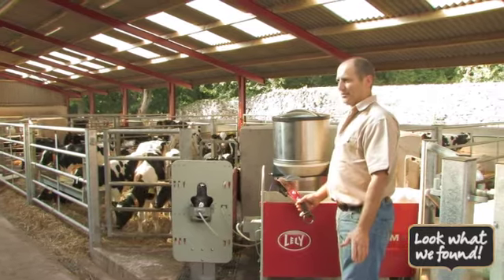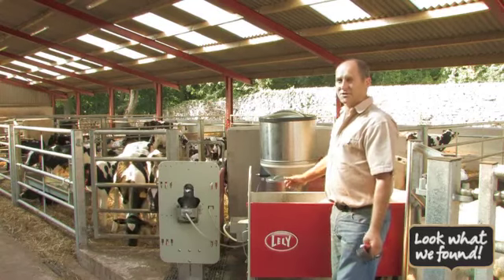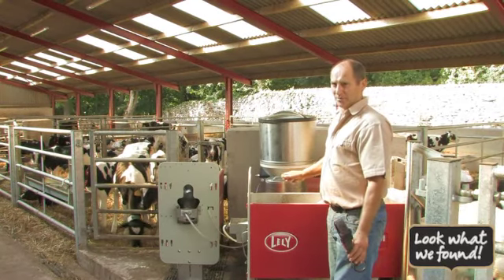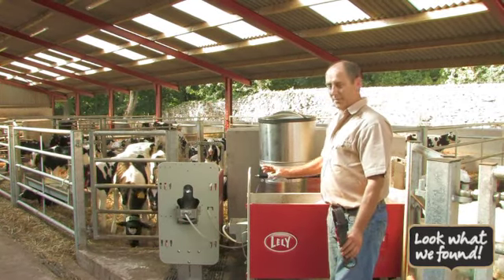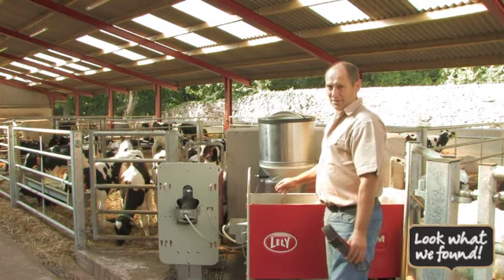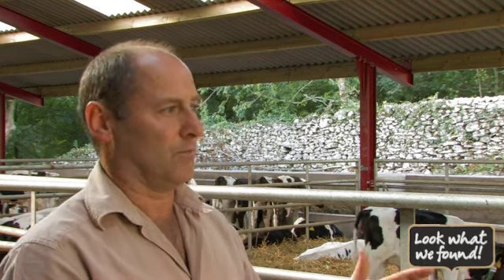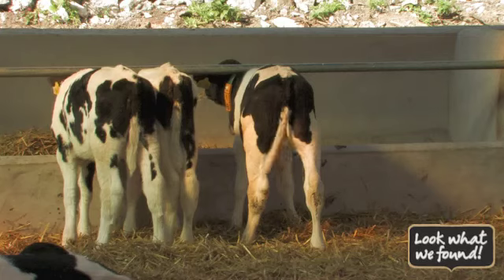roger mason veal 1 keith intro 1 3 min